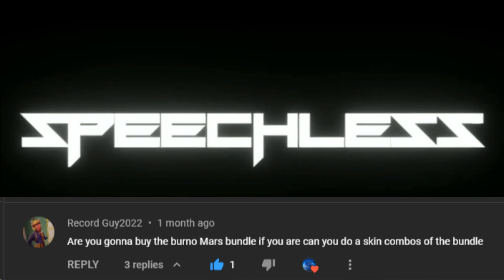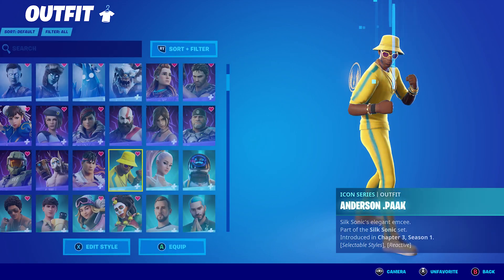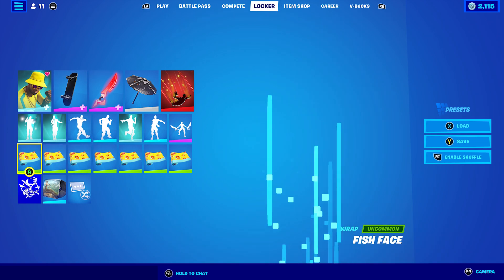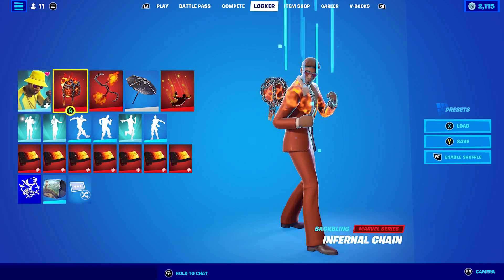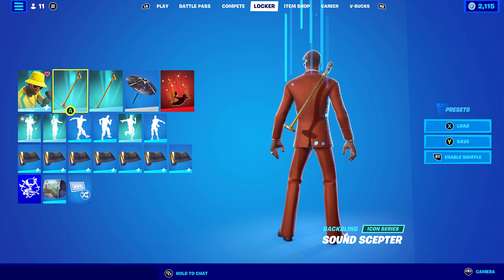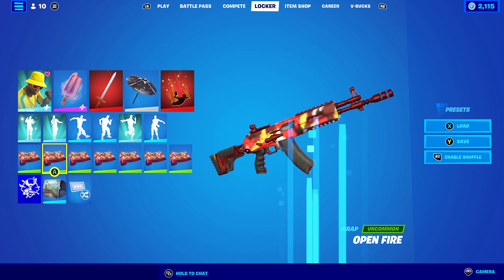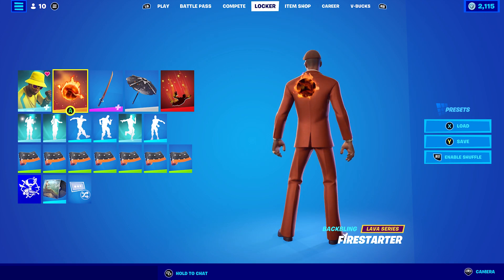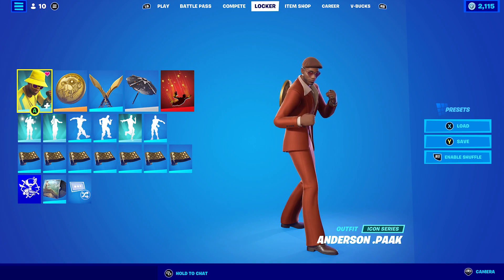Anderson .Paak Skin Combos (Fortnite Battle Royale)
Hello and welcome to this video. This video is going to be sixty eighth episode of my favourite skin combos. This episodes will be Anderson .Paak which will include backblings, pickaxe, contrail and weapon wrap.